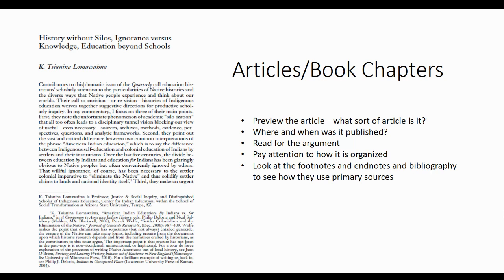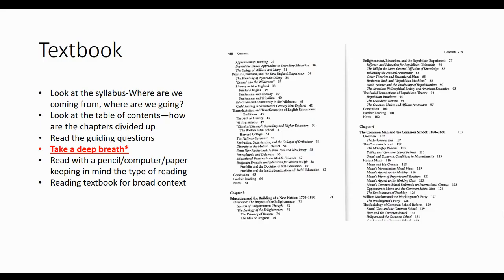Untitled: Mar 27, 2020 1:57 PM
How to read articles/textbook chapters